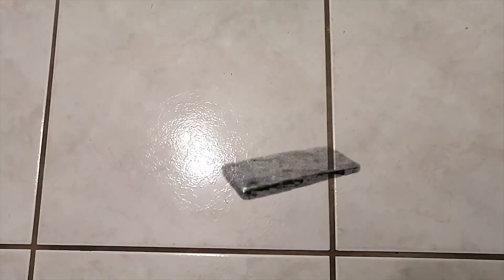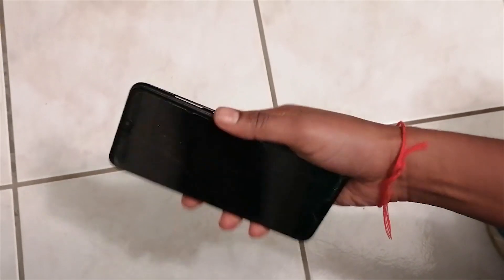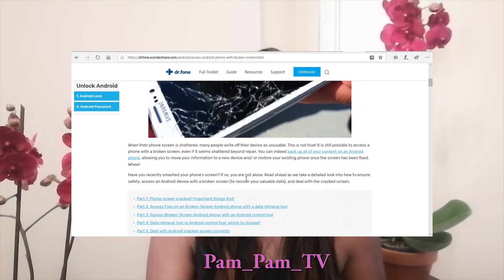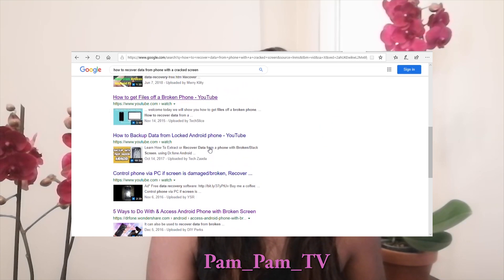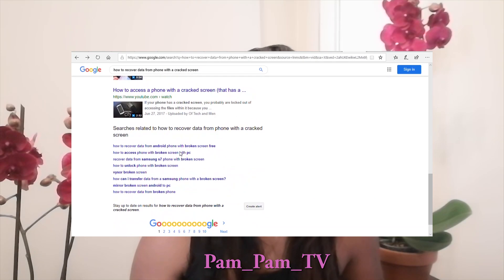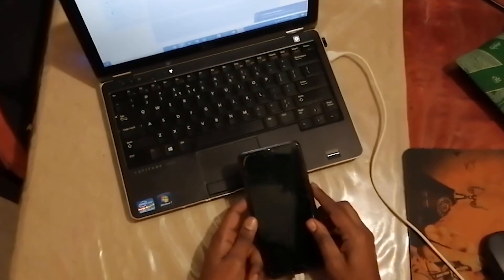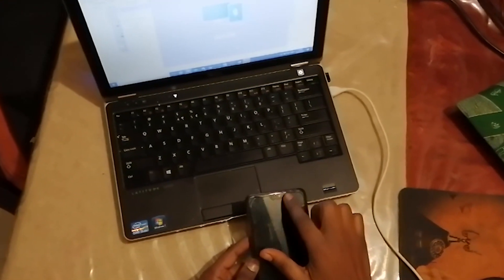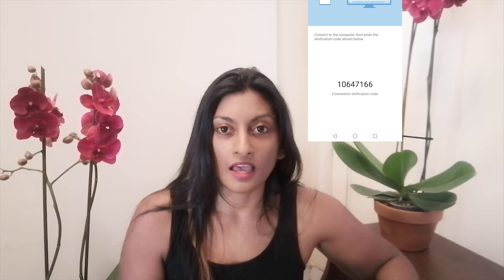Very Useful Tips | How to Recover Data with Cracked Screen |Android | Broken Mobile Hacks 2021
With Subtitles..

How to recover data when your phone screen is cracked or broke?

It happens to all of us... Handy hints that may help you.

Back-up everyday.